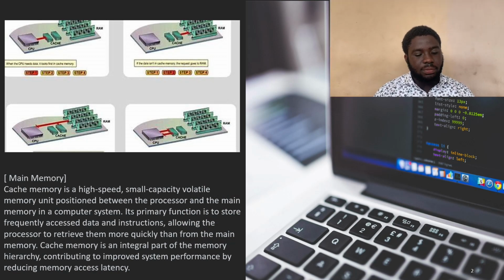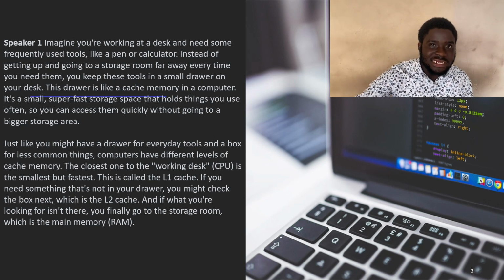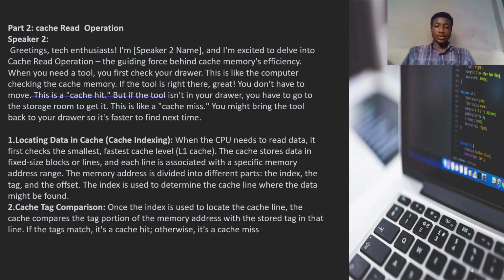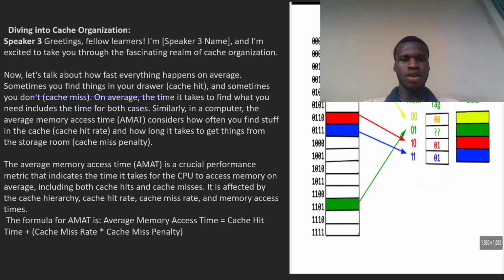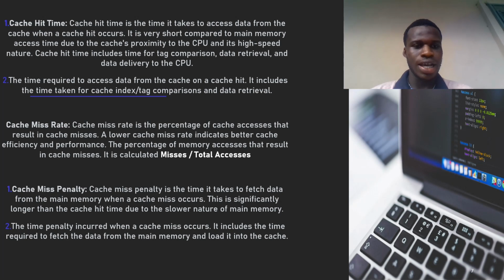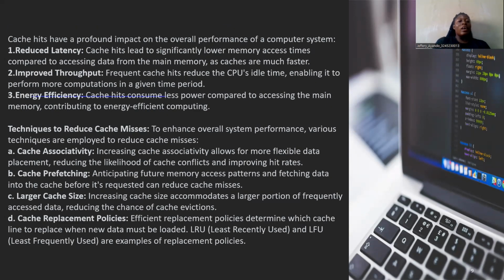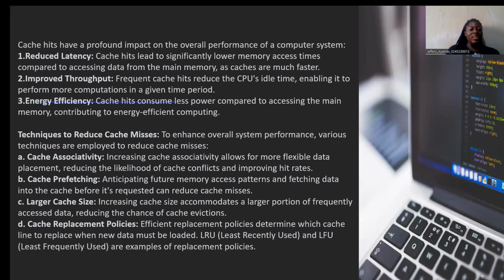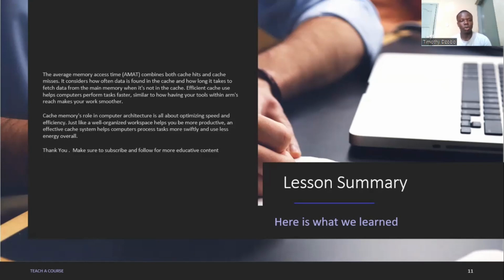An in depth breakdown of what Cashe Memory is as well as its functions and processes